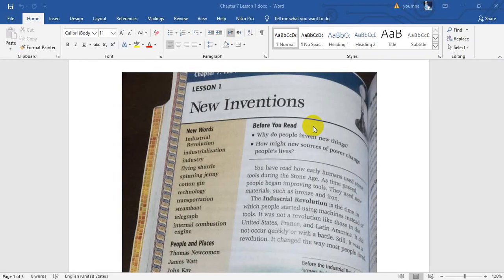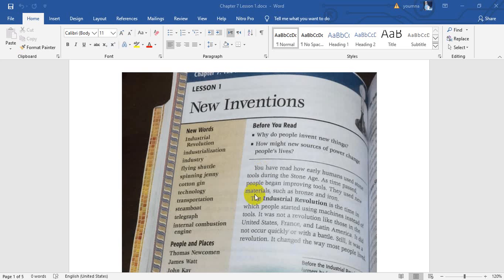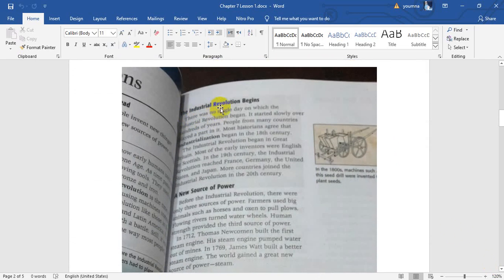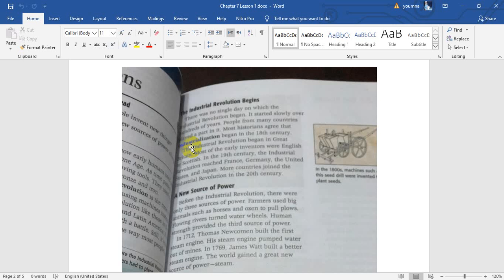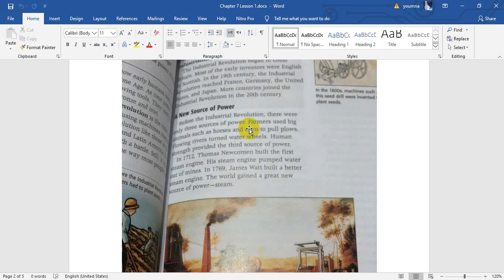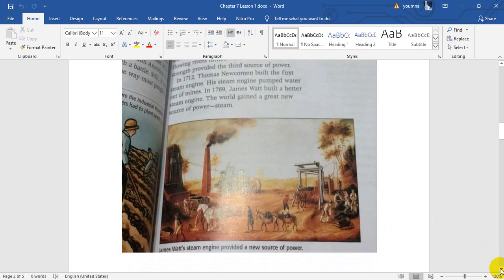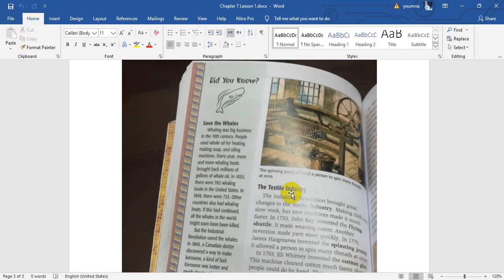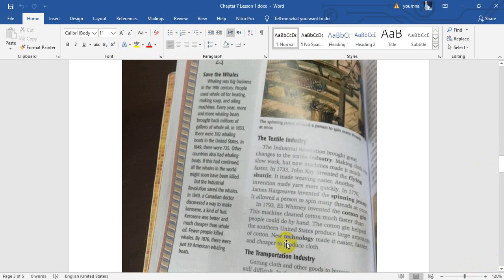Grade 5 SSE Chapter 7 Lesson 1 Part 1 - 04/05/2020